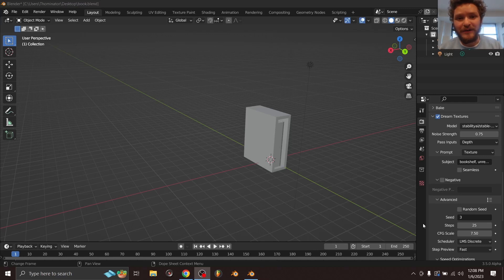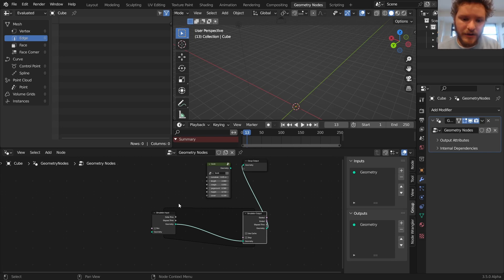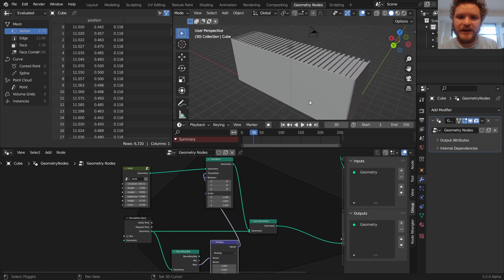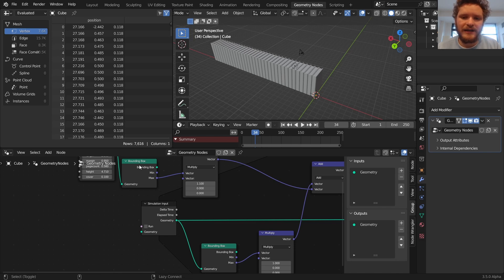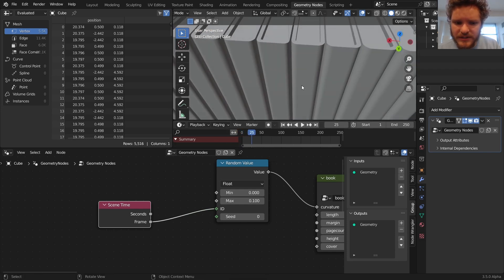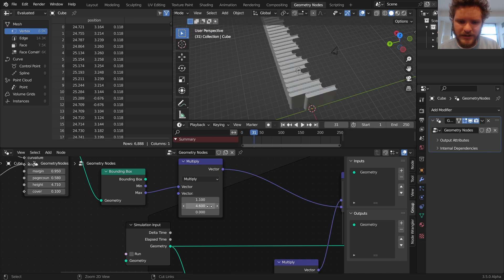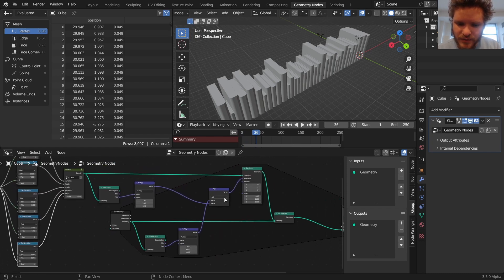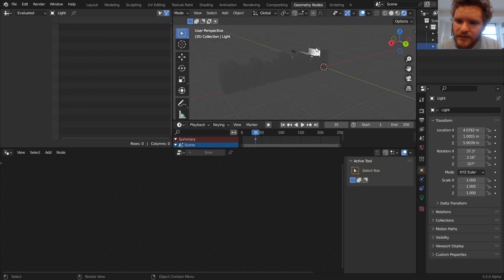Procedural Bookshelf - Part 2 [Blender]